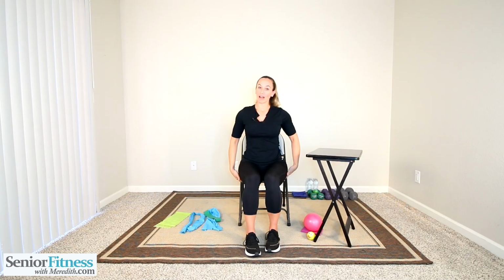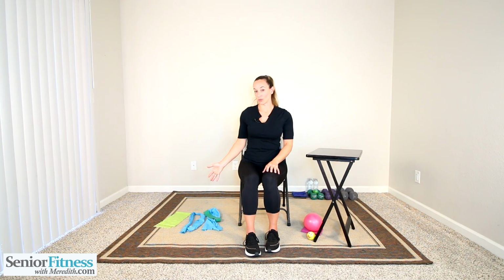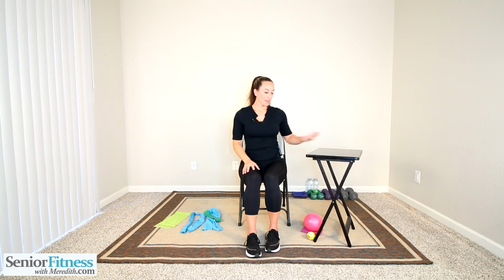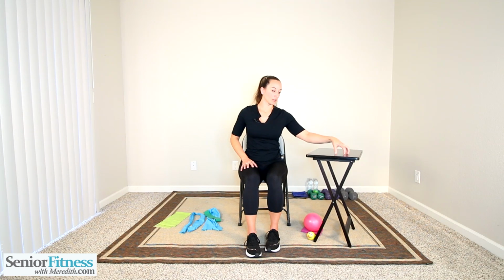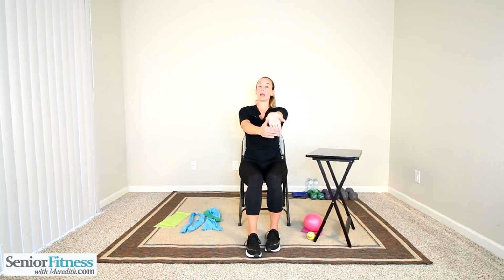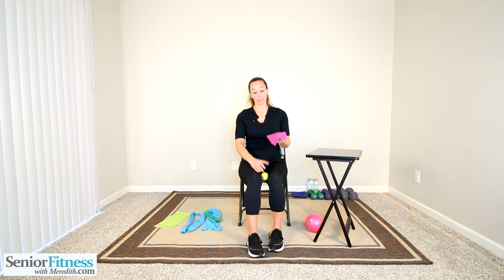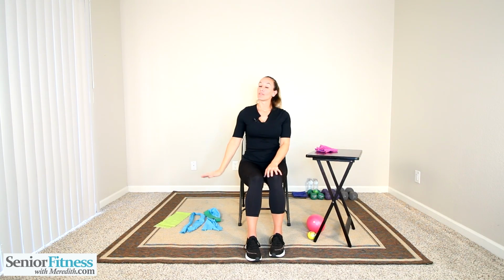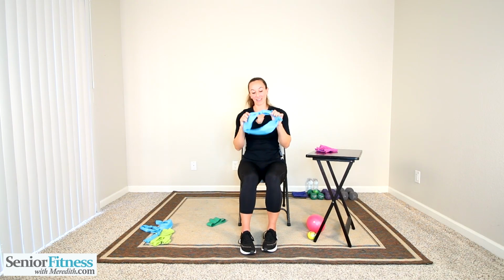Stretches For Hand Arthritis Relief | Seniors And Trainers | Learning Level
3). SIGN UP for our Newsletter

4). SOCIAL-ize with us!